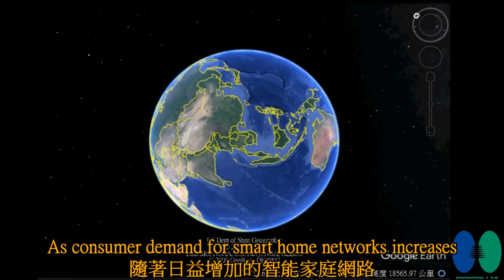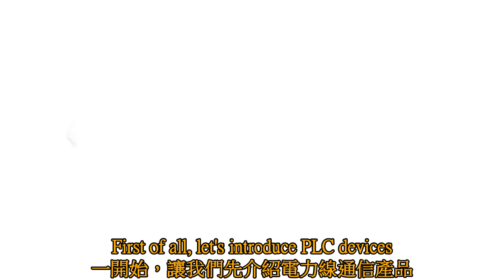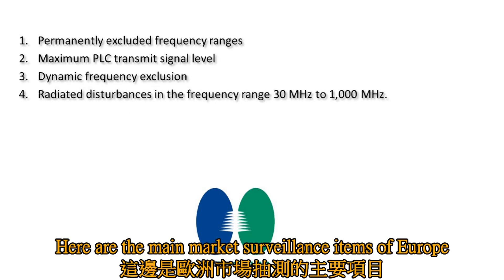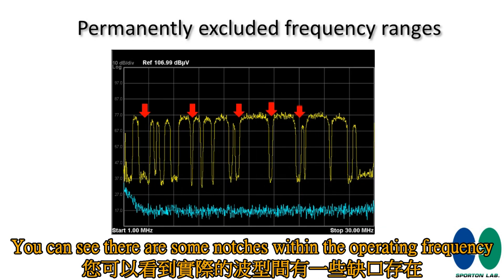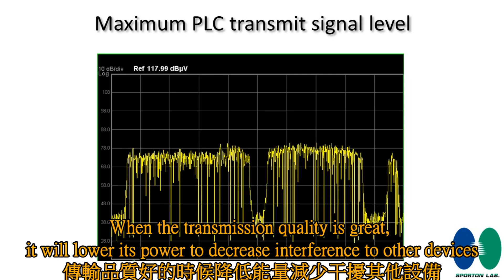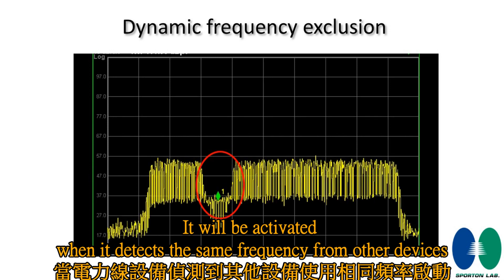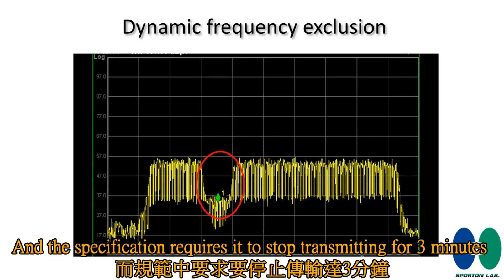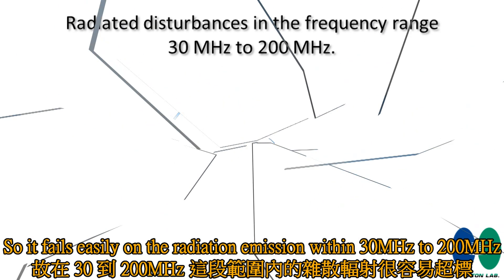Power line communication of European requirement 20190614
Power line communication of European requirement